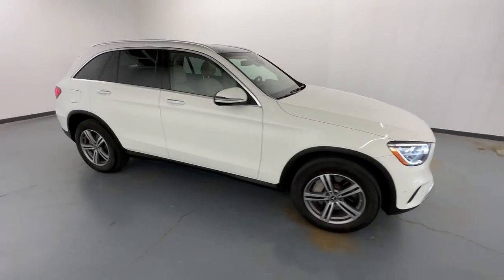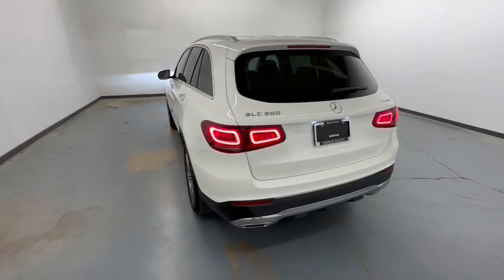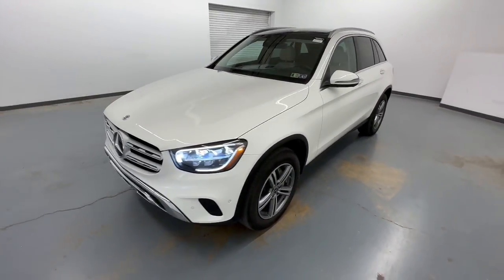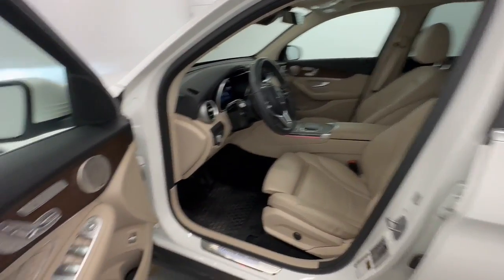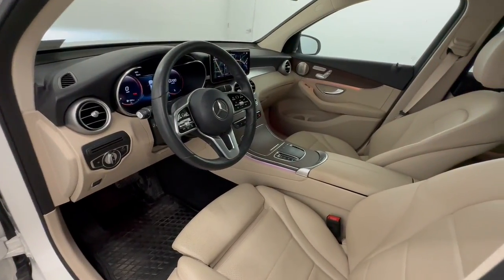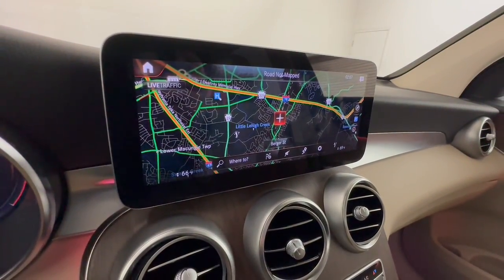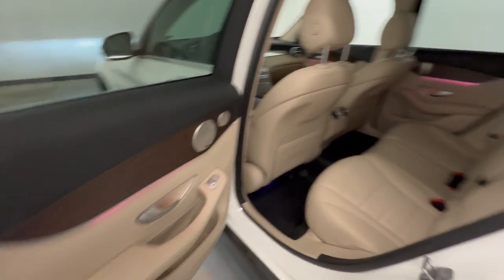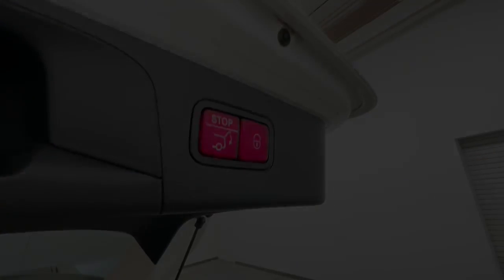2021 Mercedes-Benz GLC Allentown, Coopersburg, Macungie, Easton, Nazereth 800204A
White Used 2021 Mercedes-Benz GLC GLC 300 available in 3401 Lehigh St., Allentown, Pennsylvania at Mercedes-Benz of Lehigh Valley. Servicing the Allentown, Coopersburg, Macungie, Easton, Nazereth area.

Mercedes-Benz of Lehigh Valley
3401 Lehigh St

Only 21524 Miles! Delivers 28 Highway MPG and 21 City MPG! This Mercedes-Benz GLC boasts a Intercooled Turbo Premium Unleaded I-4 2.0 L/121 engine powering this Automatic transmission. Window Grid Antenna Wheels: 8J x 18 ET 38 Split 5-Spoke Wheels w/Machined w/Painted Accents Accents.* This Mercedes-Benz GLC Features the Following Options *Voice Activated Dual Zone Front Automatic Air Conditioning Valet Function Urethane Gear Shifter Material Trunk/Hatch Auto-Latch Trip Computer Transmission: 9G-TRONIC 9-Speed Automatic -inc: DYNAMIC SELECT Tracker System Towing Equipment -inc: Trailer Sway Control Tires: 235/60R18 Tire Specific Low Tire Pressure Warning.